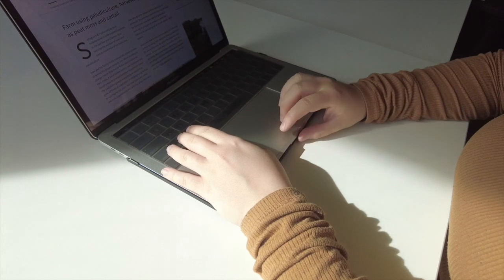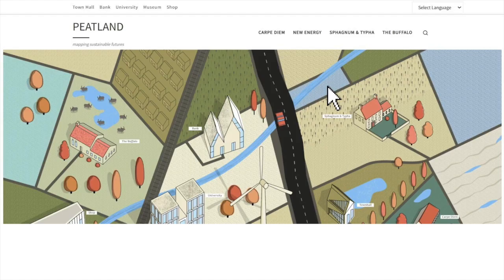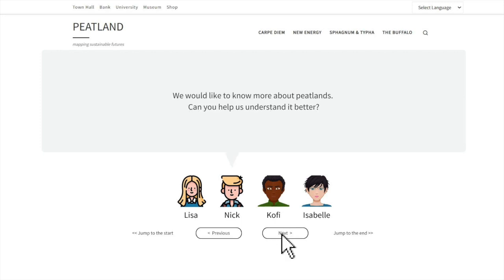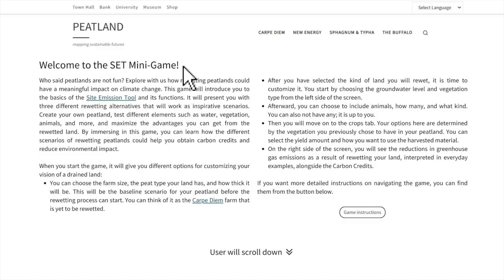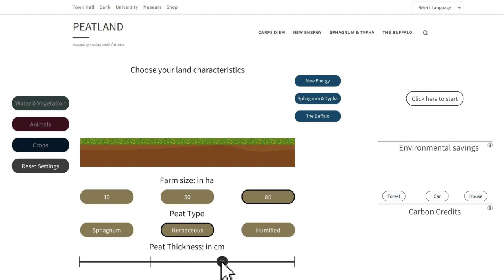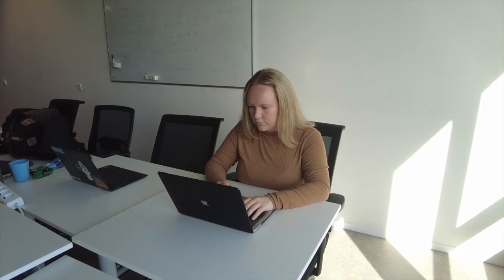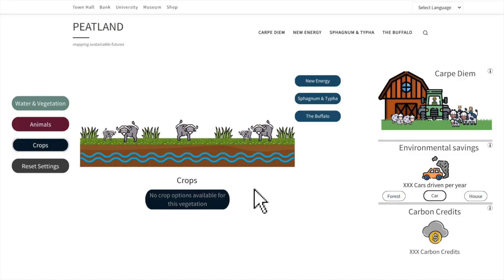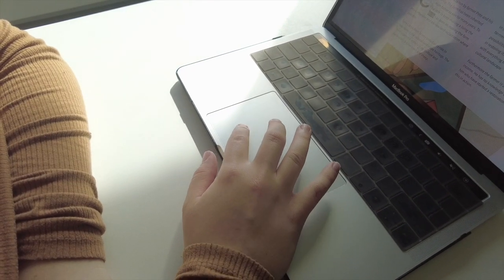SET Mini Game User Journey